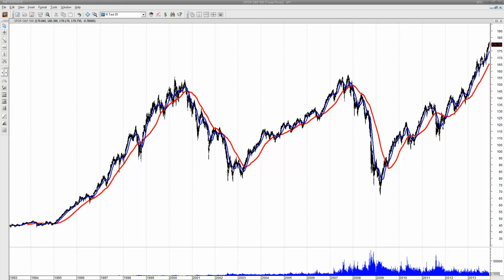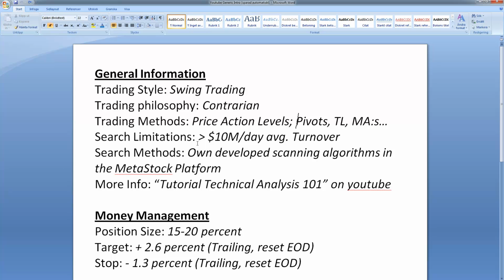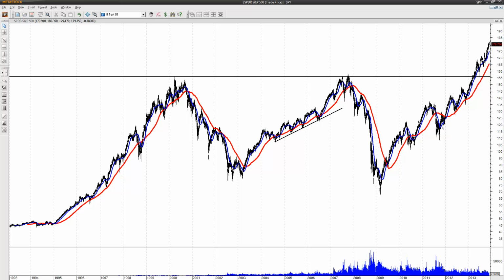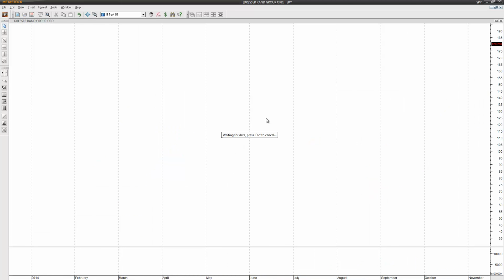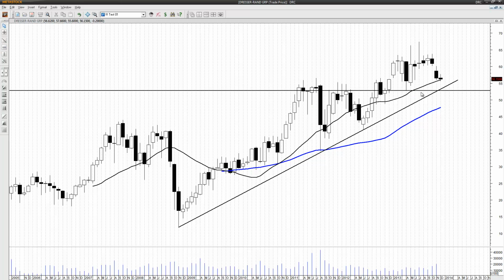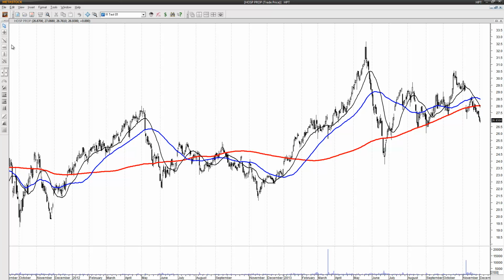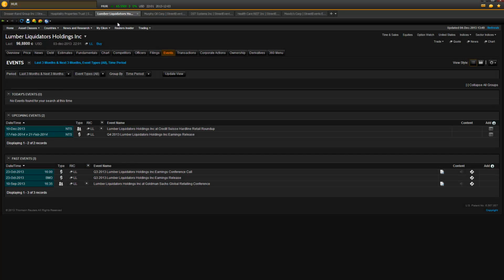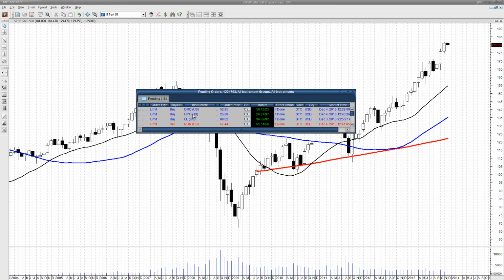Swing Trading Limit Orders before the US Markets Open 4th Dec 2013